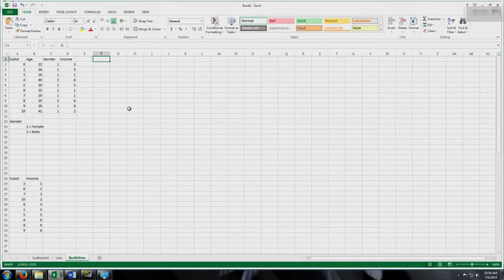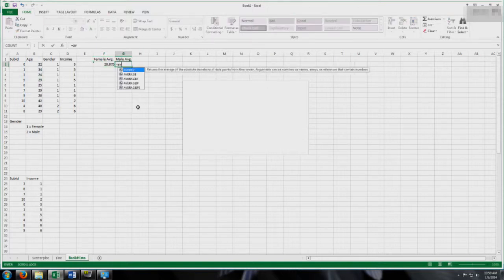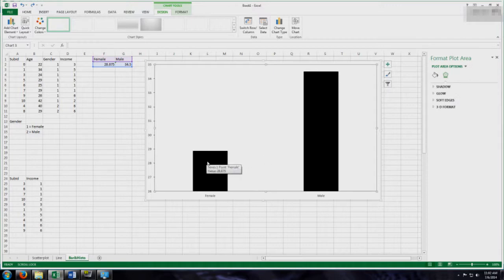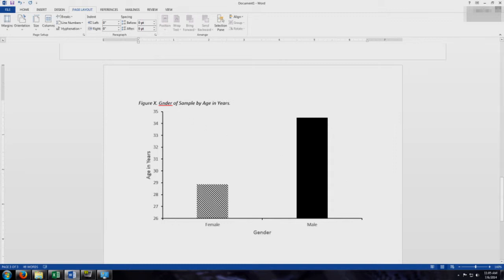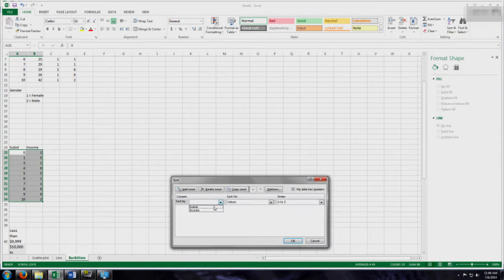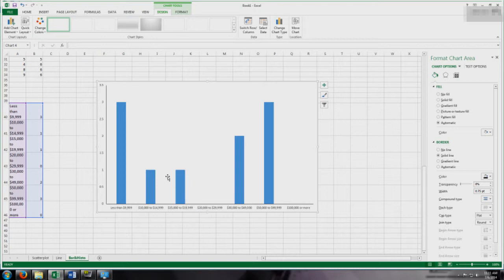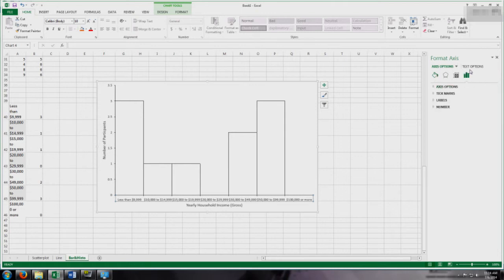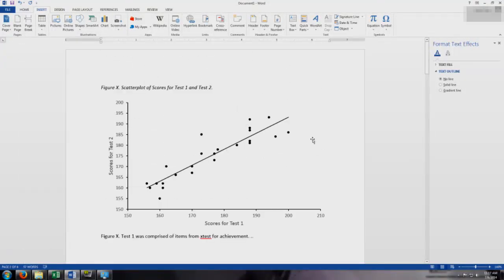Figures using Excel and Word: 3. Barcharts and Histograms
In part 3 of this 3 part series, I explain the basics of creating bar charts and histograms charts using Excel.